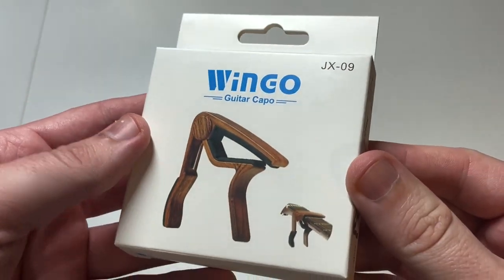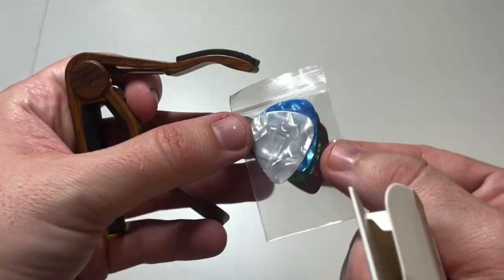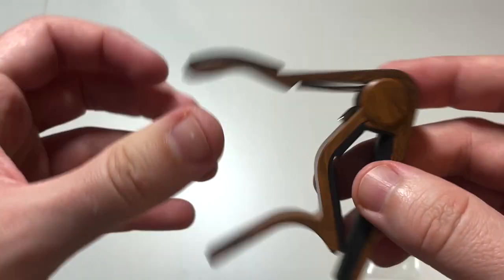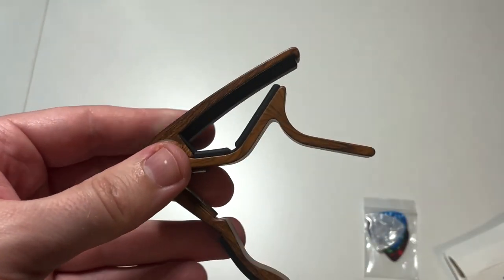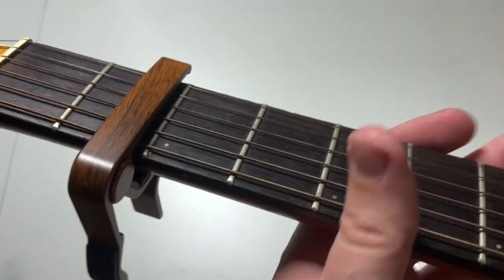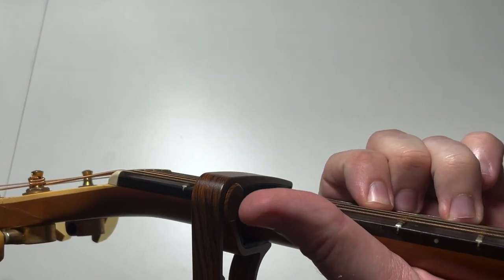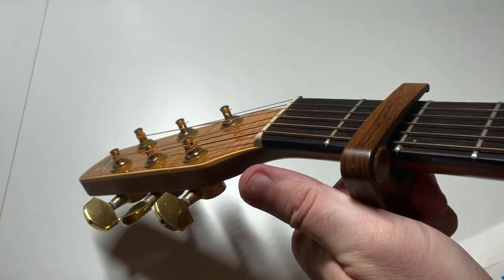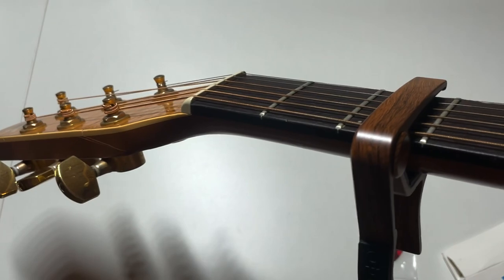Wingo Rosewood Guitar Capo for Acoustic and Electric Guitars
Current Price